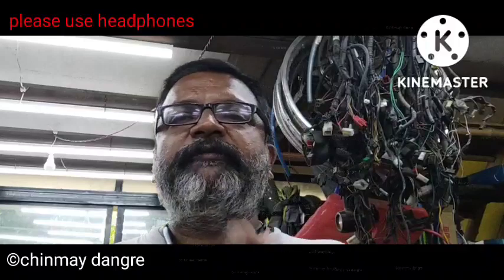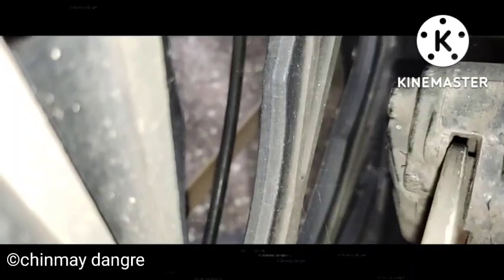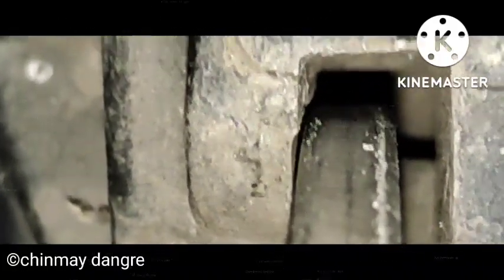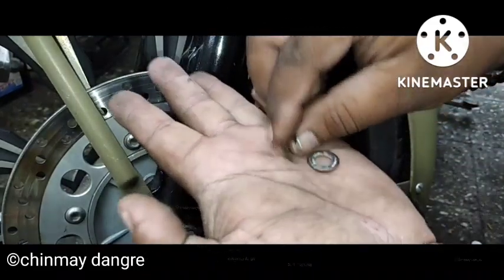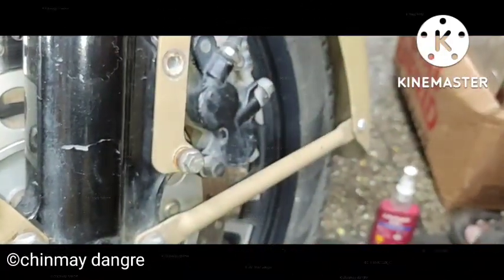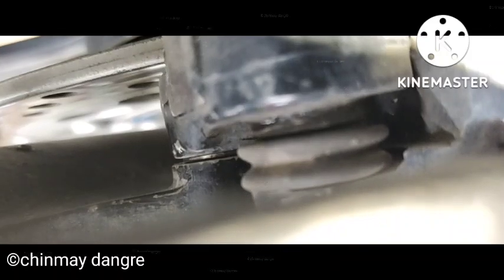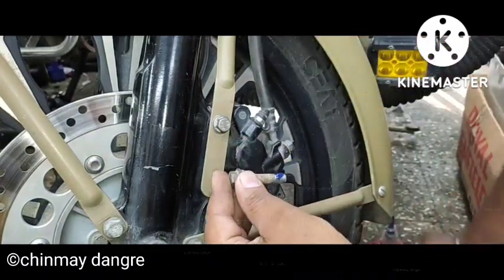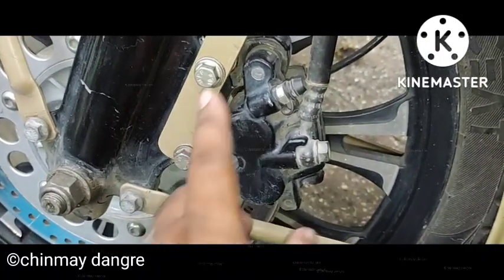"Brake Performance Boost for Royal Enfield – Caliper Shimming Guide"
हमारे सभी विडिओ जानकारी के हिसाब से बनाये गये हैं.अगर विडिओ के कारण, आपके गाडी  मे खराबी आती हैं तोह उसके लिये हम जिम्मेदार नहीं.

आमच्या चॅनेल वर दाखविलेले सर्व विडिओ शैक्षणिक आहेत, तुमच्या गाडीला कुठलीही खराबी आली तर त्याला आम्ही जबाबदार नहीं

to support channel you can donate by clicking on the link :-
चॅनेल को सपोर्ट करने के लिये लिंक पे क्लिक किजीये(डोनेशन):-